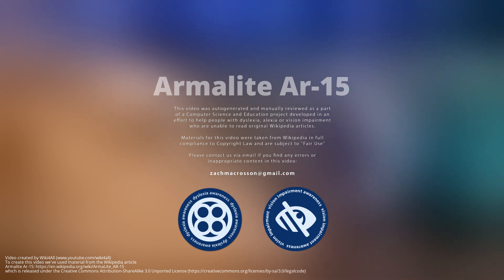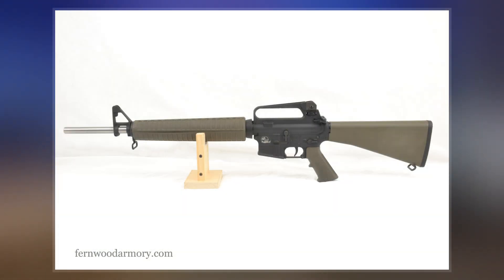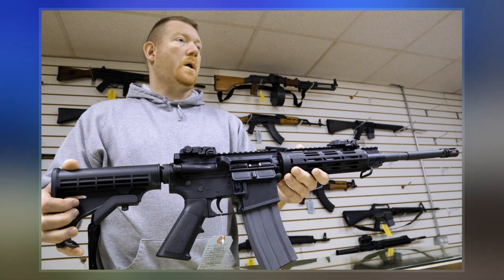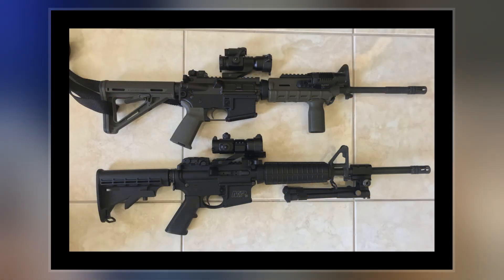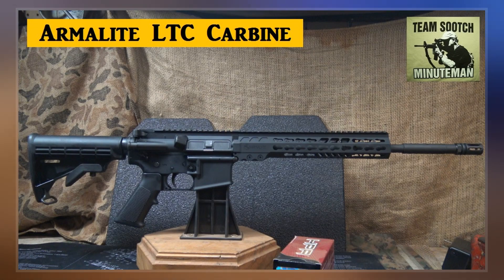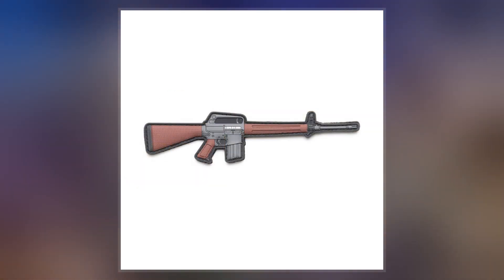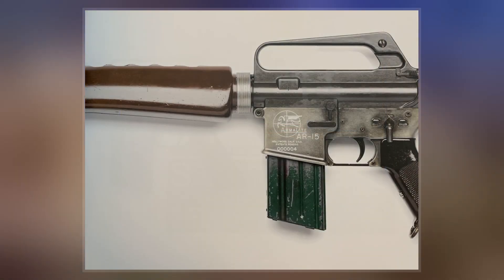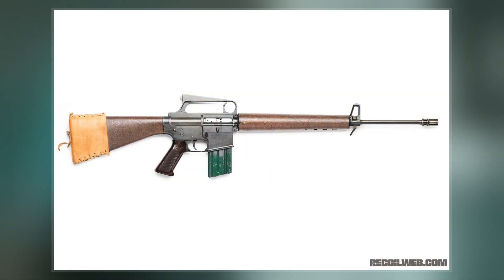ArmaLite AR-15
The ArmaLite AR-15 is a select-fire, gas-operated, air-cooled, magazine-fed rifle manufactured in the United States between 1959 and 1964. Designed by American gun manufacturer ArmaLite in 1956, it was based on its AR-10 rifle. The ArmaLite AR-15 was designed to be a lightweight rifle and to fire a new high-velocity, lightweight, small-caliber cartridge to allow infantrymen to carry more ammunition.